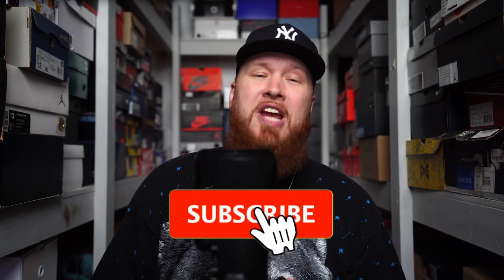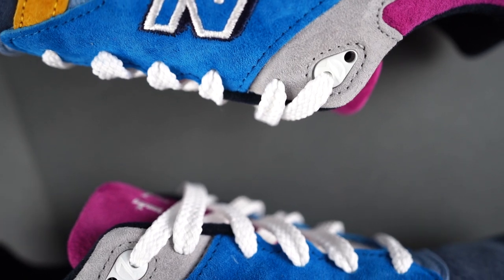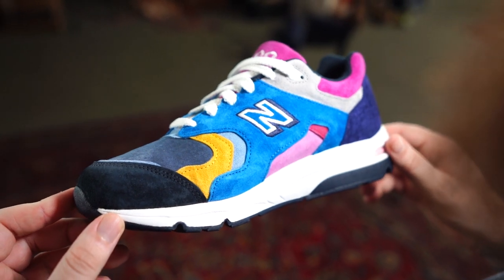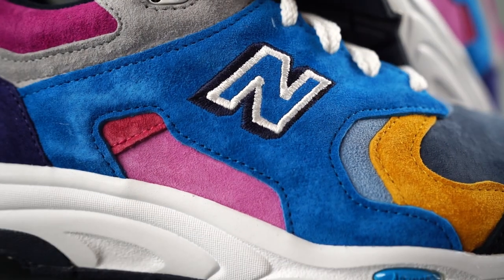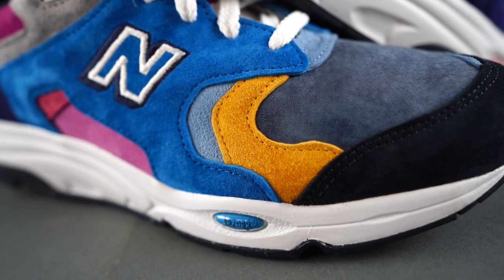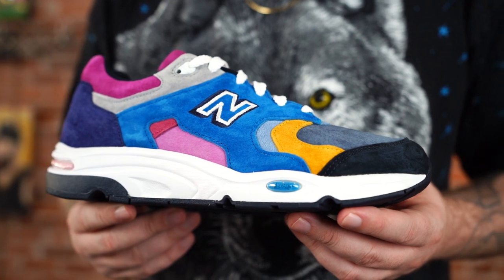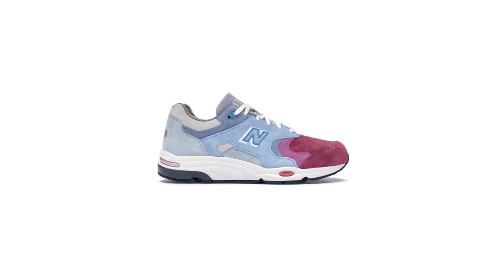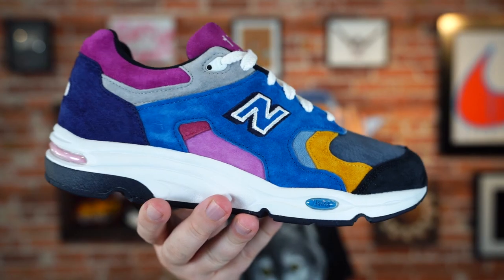SOLD OUT SNEAKERS THAT COST $500 NOW!